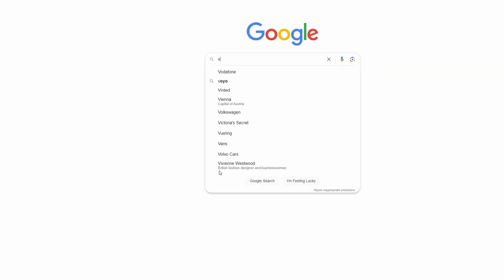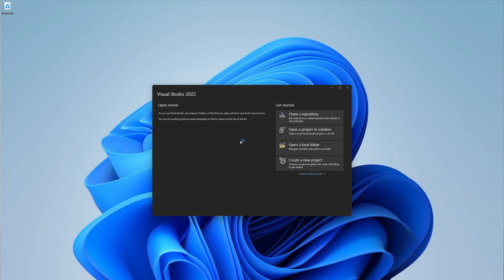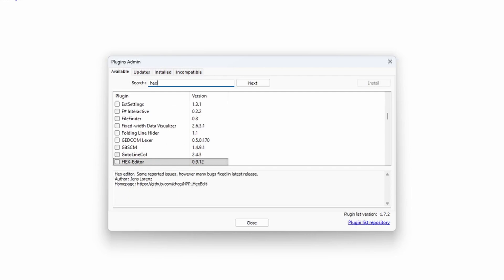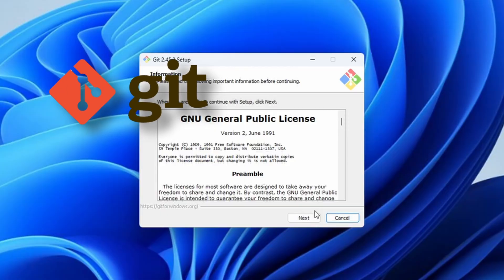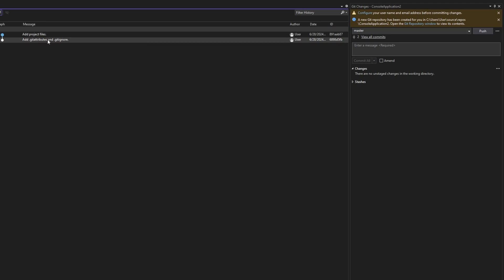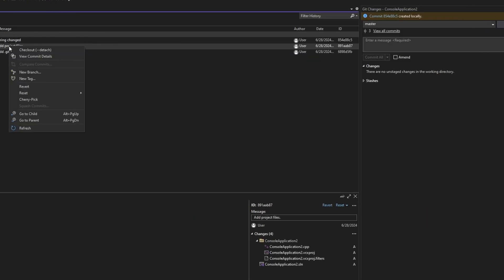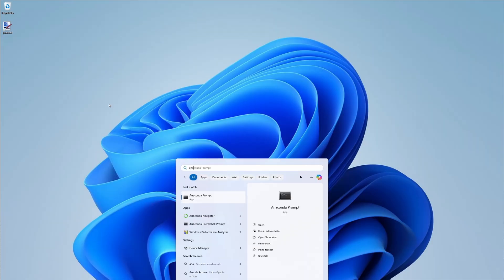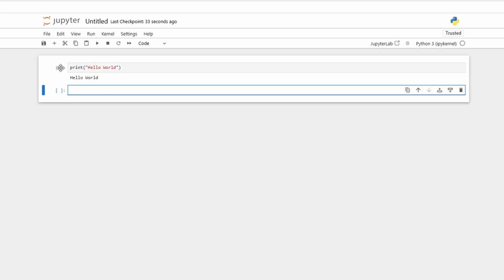Essential Developer Setup: My Top 5 Free Tools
In this video, I'm going to walk you through the essential software you need as a software developer, whether you're just starting out, expanding your toolkit, or already earning money from your skills.

*Beginner*
_Visual Studio_
We'll kick things off with Visual Studio, one of the best Integrated Development Environments (IDEs) available.

*Intermediate*
_Notepad++_
Next, we'll explore Notepad++, an excellent text editor for working with various text files.

_Paint.NET_
We'll also look at Paint.NET, a fantastic tool for image editing tasks.

*Pro*
_Git_
As you advance, understanding version control is crucial. I'll share insights on why we, as computer scientists, prefer this method over versioning files manually.

_Anaconda_
Lastly, we'll delve into Anaconda, a powerful toolkit for Python and data science professionals.

By the end of this video, you'll have a comprehensive understanding of the tools you need at each stage of your development career. These tools will enhance your productivity and streamline your workflow, helping you to become a more efficient and effective developer.

*Timestamps*
00:11 Beginner
03:01 Intermediate
05:00 Pro